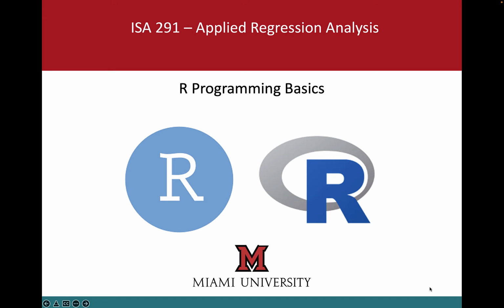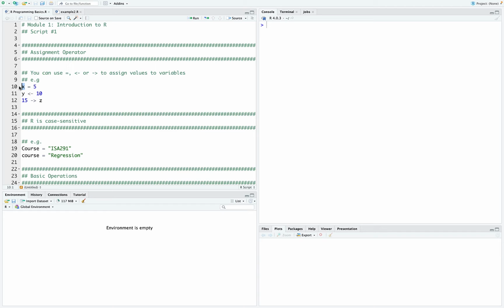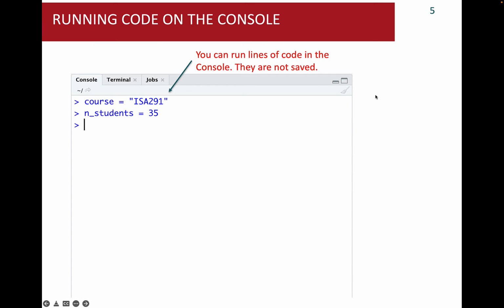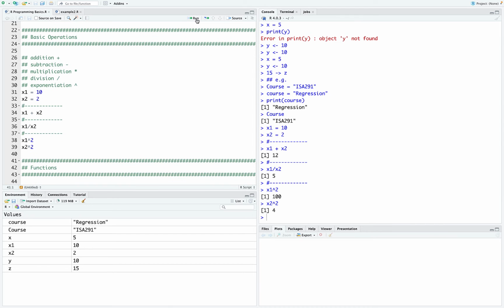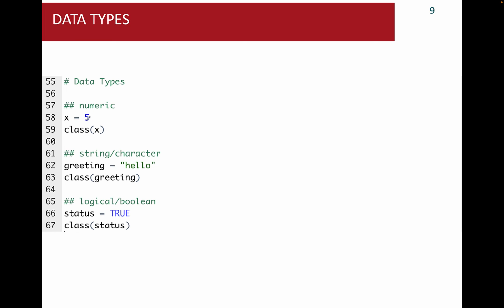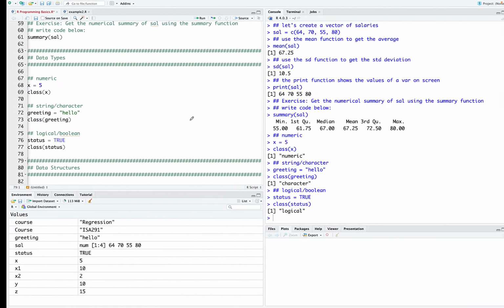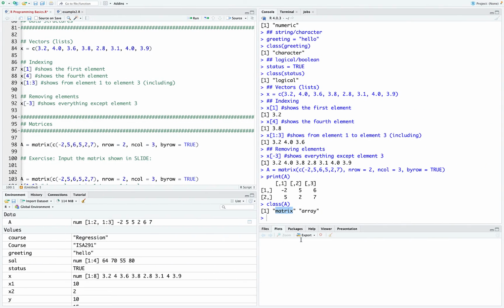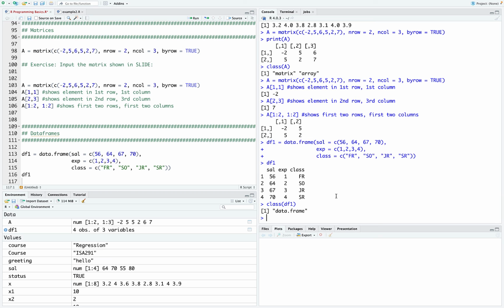R Programming Basics